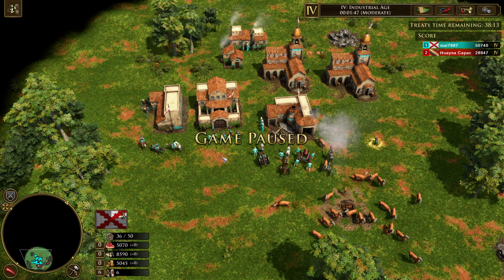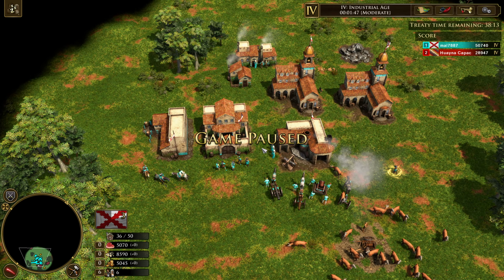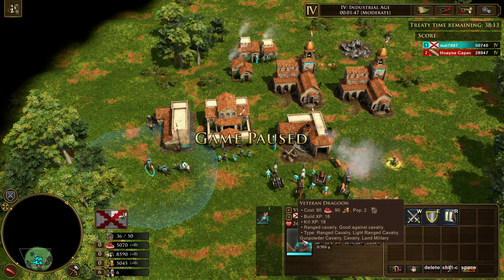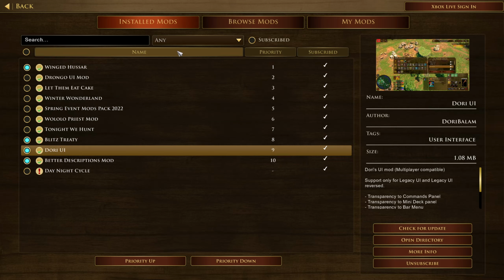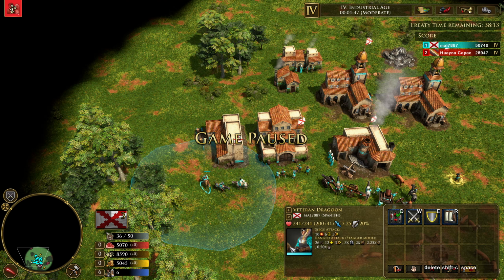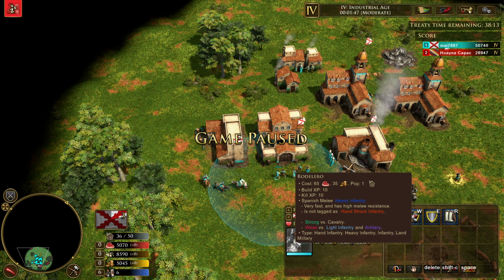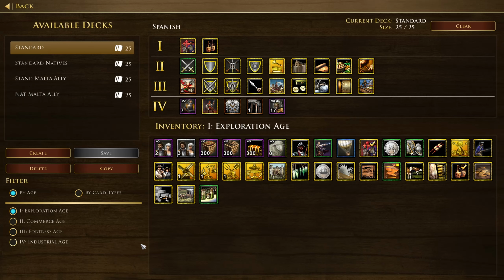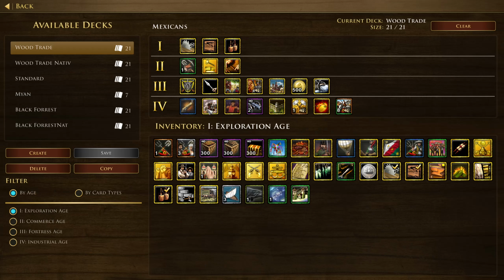Age of Empires III Two Mods Everyone Should be using!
In this video I walk through two of my favorite mods that I think everyone should be using. One is a Mod that makes the UI better, the other is a mod that greatly enhances the UI descriptions.

The mods are called:
Dori UI
Better Description Mod